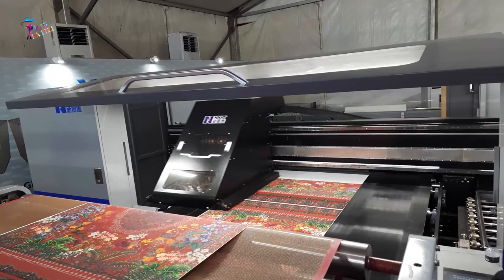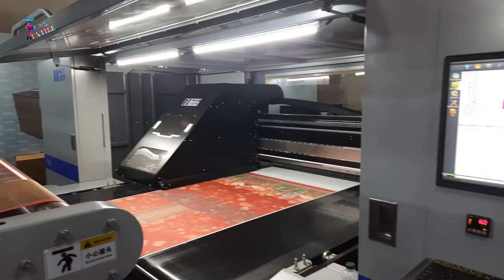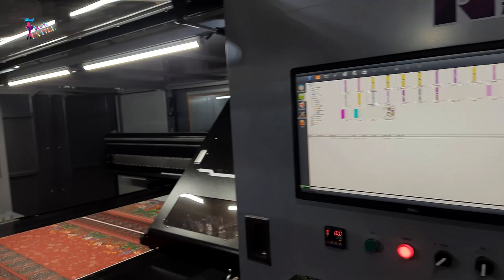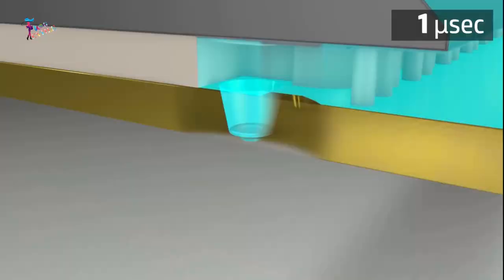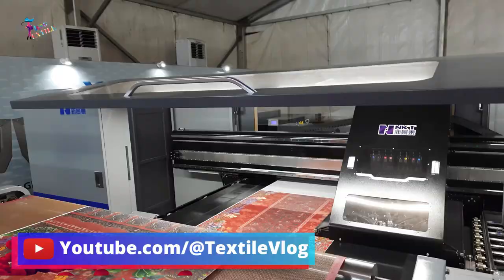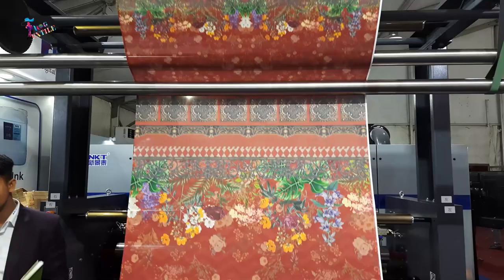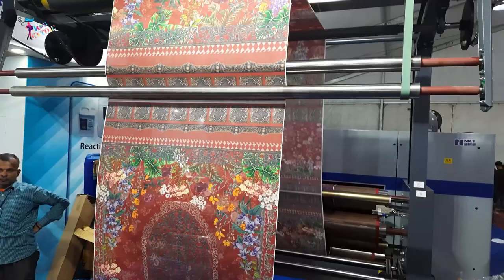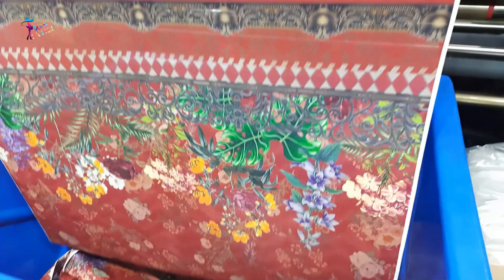Future Textile Printing Technology - Advanced Digital textile printing machine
During my recent visit to a textile fair, I came across a remarkable machine that revolutionizes the way fabrics are printed. In this video, we'll take a closer look at this fascinating technology and its incredible capabilities. So, let's dive right in!"
Direct Digital Textile Printing Machine is an equipment that combines advanced digital printing technology with the artistry of textile design, allowing for high-quality and detailed prints on various fabrics. Let's explore how this incredible machine works."